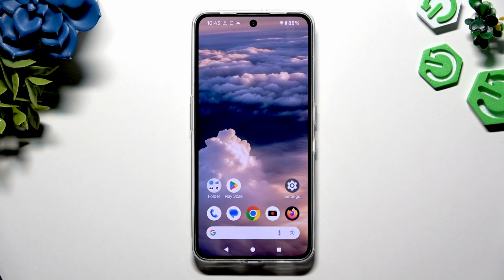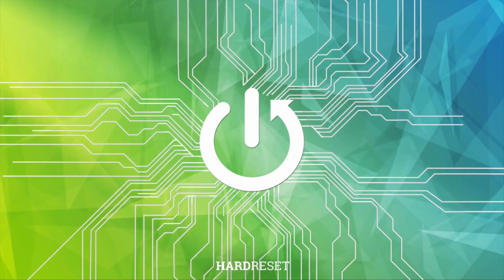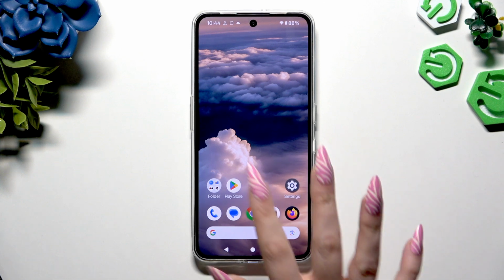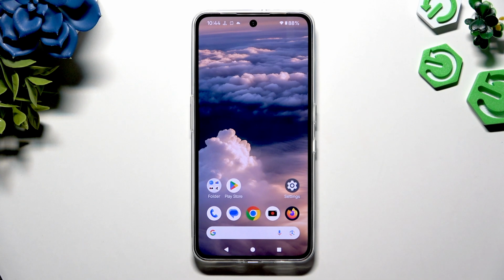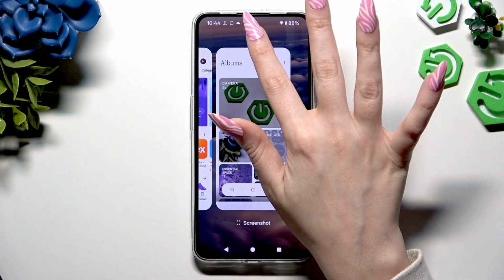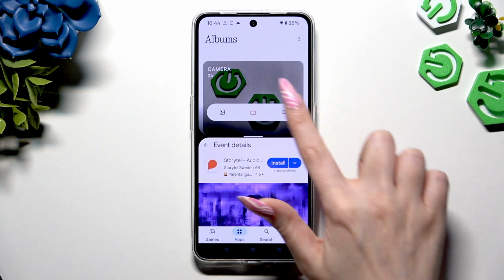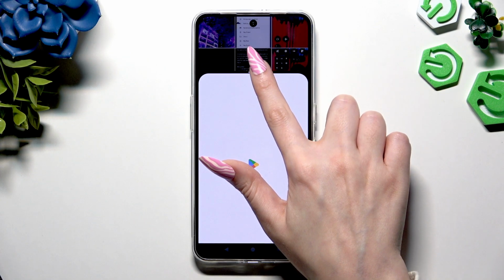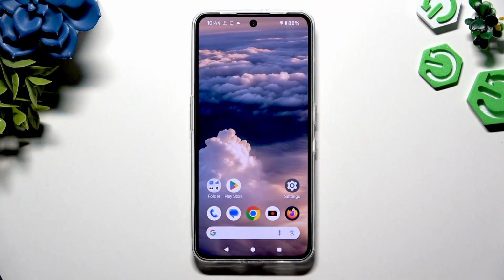CMF Phone 2 Pro – How to Open Apps in Split Screen View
Learn how to use Split Screen View on your CMF Phone 2 Pro to run two apps at the same time. In this video, we show you step-by-step how to open apps in split screen mode, making multitasking easy and efficient on your Nothing CMF Phone 2 Pro. You’ll see how to select your apps, activate split screen, and exit the mode when you’re done. This feature is perfect for users who want to chat and browse, watch videos while taking notes, or use any two apps side by side. Follow along to make the most of your CMF Phone 2 Pro’s multitasking capabilities.

How to open apps in split screen view on CMF Phone 2 Pro?
How to use multitasking with split screen on Nothing CMF Phone 2 Pro?
How to exit split screen mode on CMF Phone 2 Pro?

0:00 Introduction
0:09 Launching apps for split screen
0:25 Accessing background apps
0:30 Selecting the first app for split screen
0:38 Enabling split screen mode
0:40 Choosing the second app
0:47 Using both apps in split screen
0:53 Exiting split screen view
1:01 Tips for closing split screen